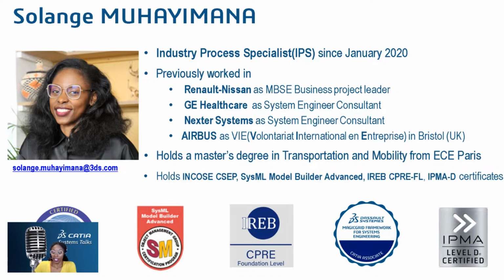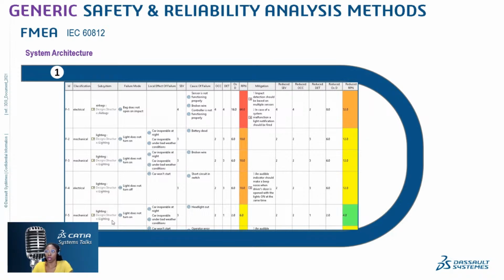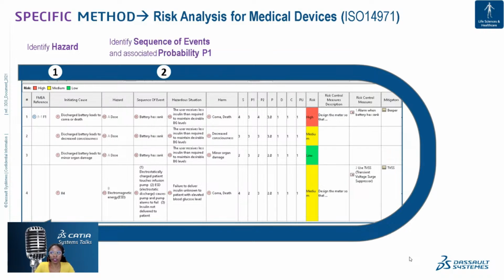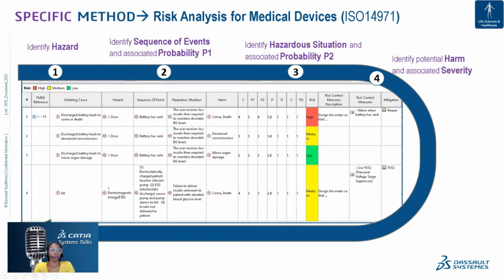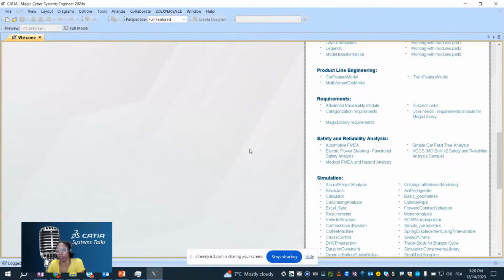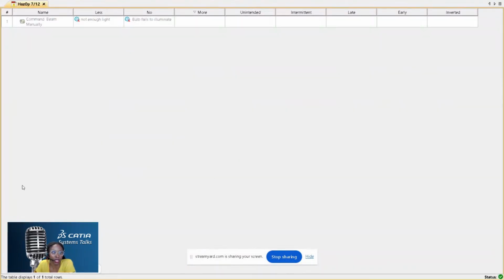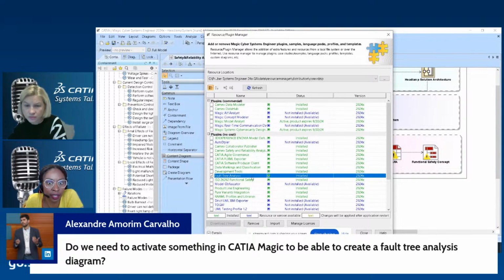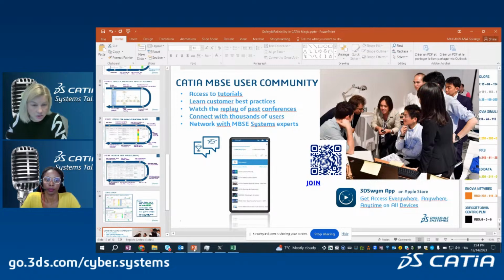[CATIA SystemsTalk] How to perform safety and reliability analysis with CATIA Magic?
Is it possible to consolidate system architecture and safety analysis into a single tool? Traditional workflows involving safety engineers and system architects often suffer from fragmentation, impeding collaboration and requiring frequent data imports and exports between tools.

Our approach advocates for the seamless integration of safety analysis directly into the system architecture using CATIA Magic. This not only enhances collaboration and agility between safety engineers and system architects but also eliminates the need for data exchange, thereby significantly boosting overall productivity.

This enables real-time interaction, allowing safety engineers to assess potential hazards concurrently with evolving system designs. Simultaneously, system architects receive immediate feedback on safety considerations, fostering an iterative and responsive development process.

Listen to Solange Muhayimana and ask questions live during the Talk. The broadcast will be shown live in our community
Discuss with our experts in our community